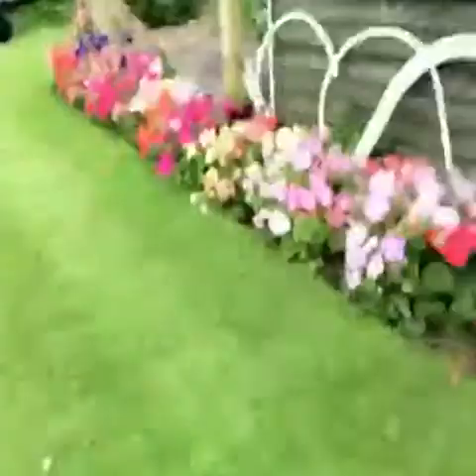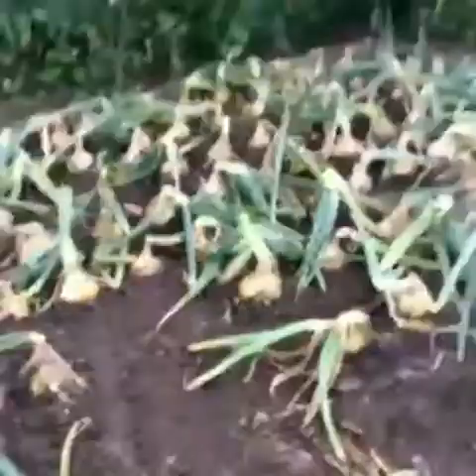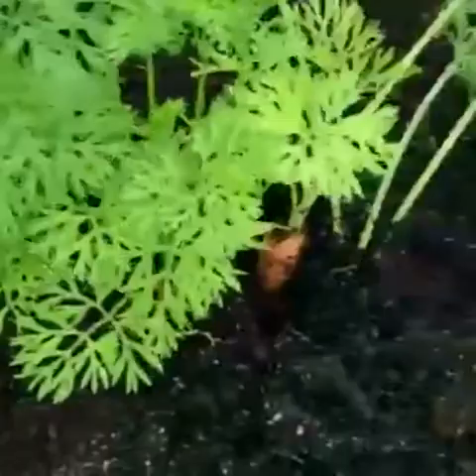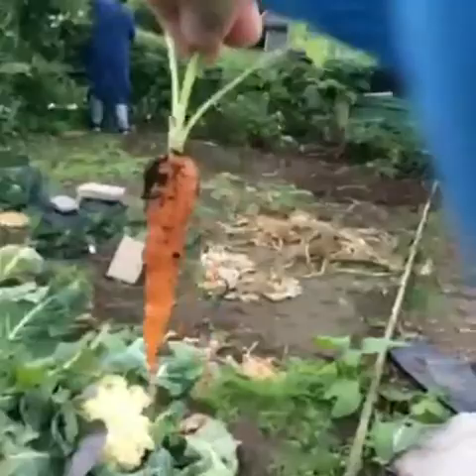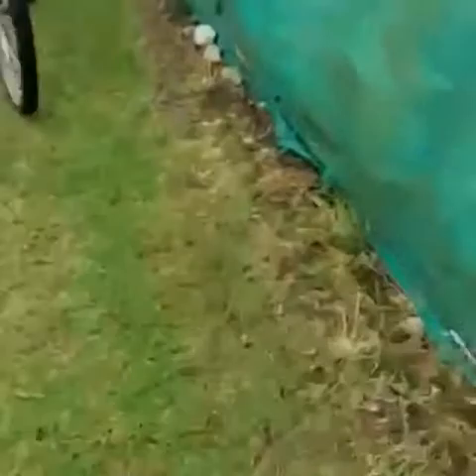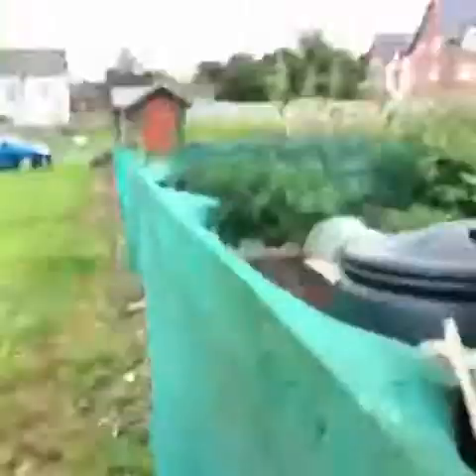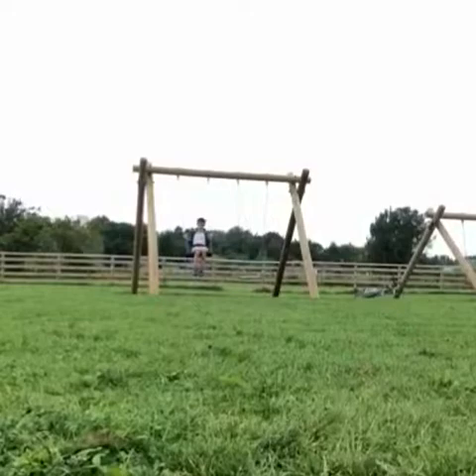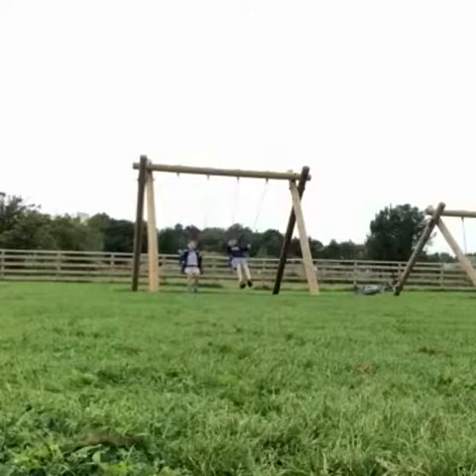Vlog of the day part1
James harkness